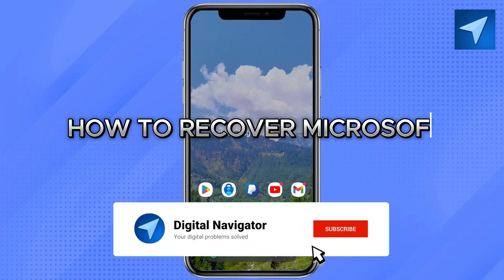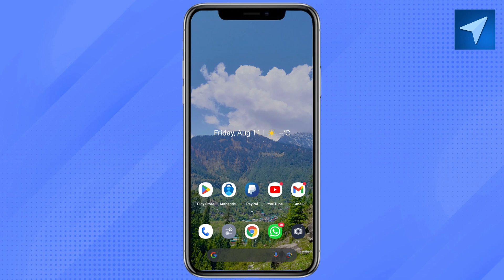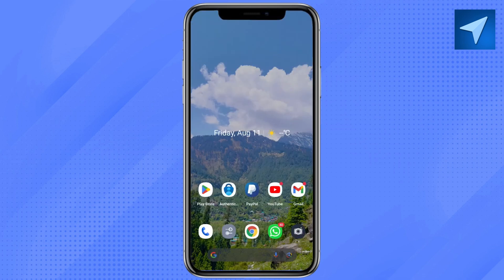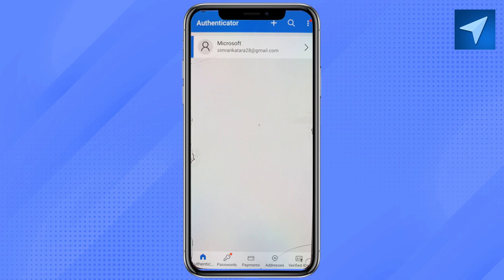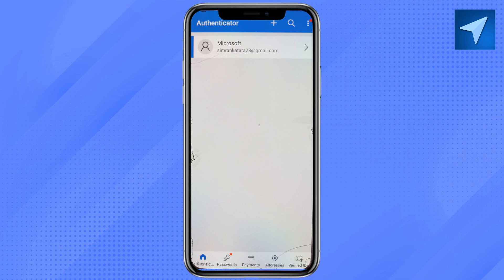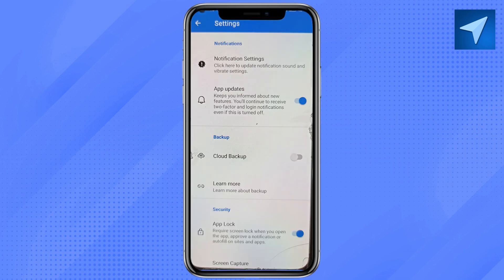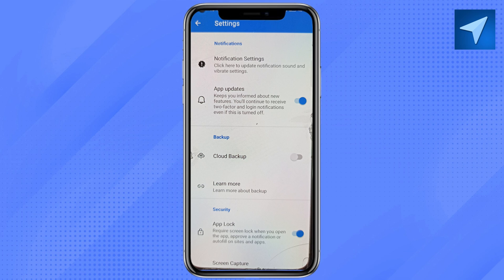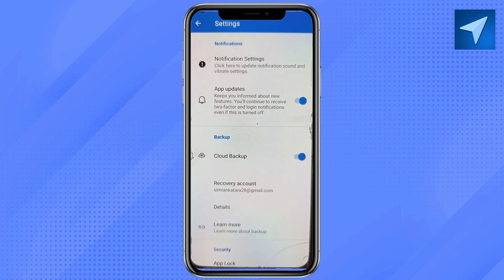How To Recover Microsoft Authenticator App (2025) Easy Tutorial